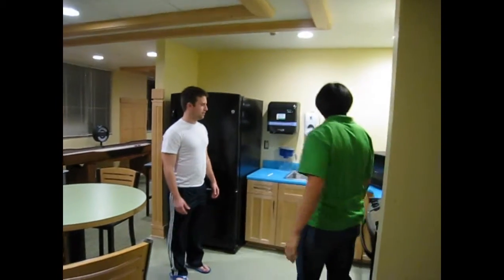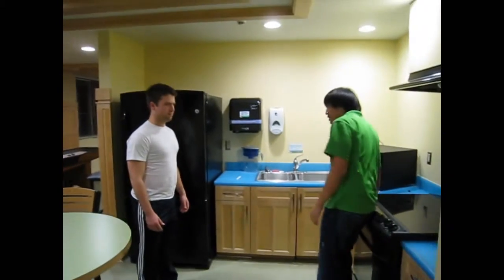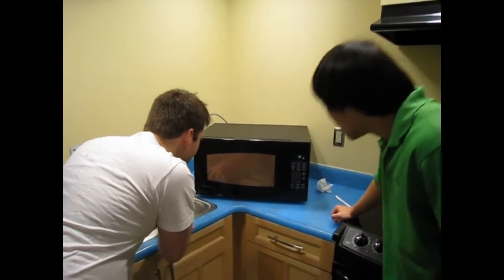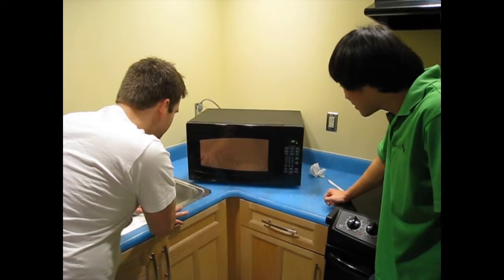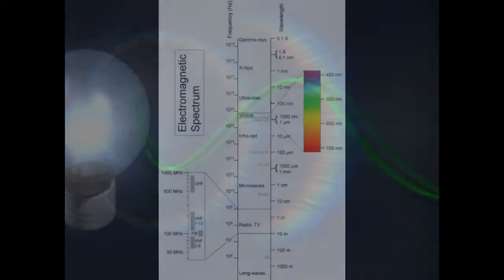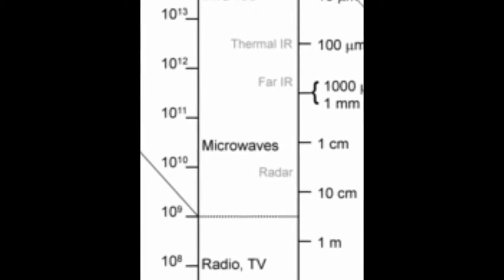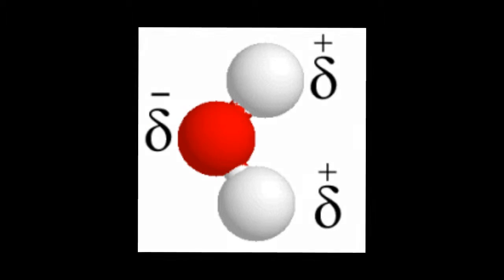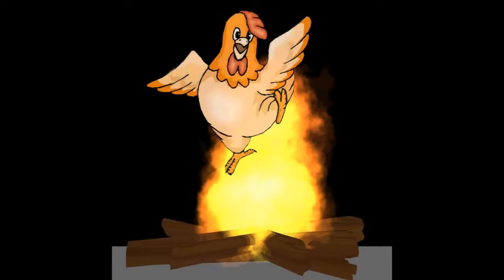Microwave Mechanics: An Introduction for Everyone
A simple explanation of how a microwave works, with a humorous spin of course.